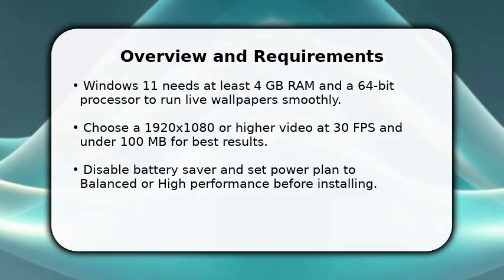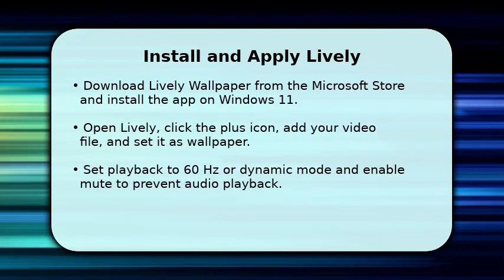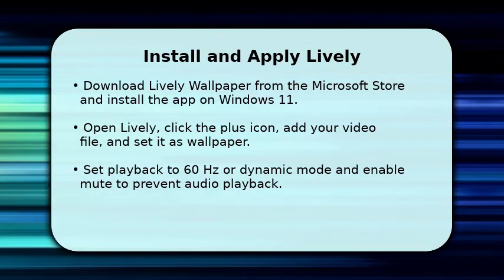How to Add Live Wallpaper in Laptop Windows 11 (full Guide)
How to Add Live Wallpaper in Laptop Windows 11 (full Guide) | 🔒 Surfshark VPN Deal — Stay private and secure. $1.99/mo + 3 Months Free ▸

Discover the step-by-step process of adding live wallpapers to your Windows 11 laptop. This comprehensive guide will walk you through selecting, downloading, and installing various dynamic backgrounds that can personalize or enhance your computing experience.

Windows 11, live wallpaper, how-to add, dynamic backgrounds, computing experience, select live wallpapers, download instructions, installation guide